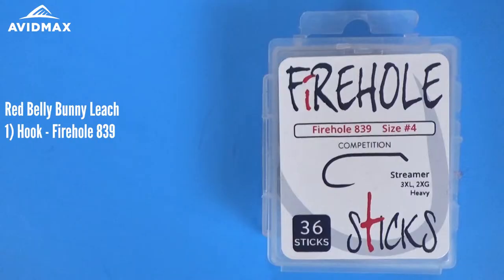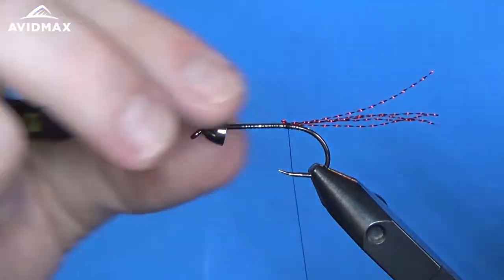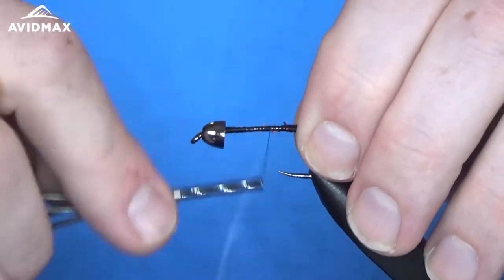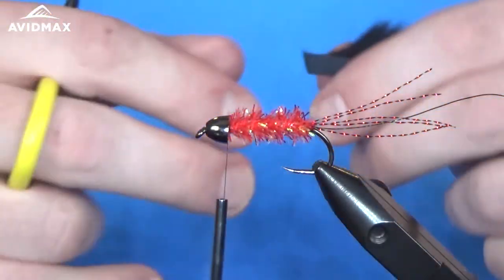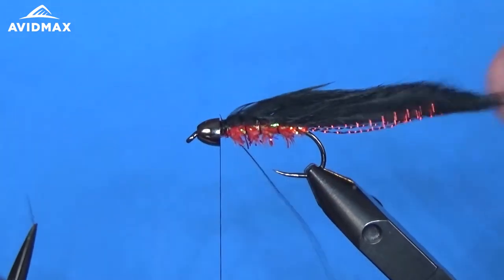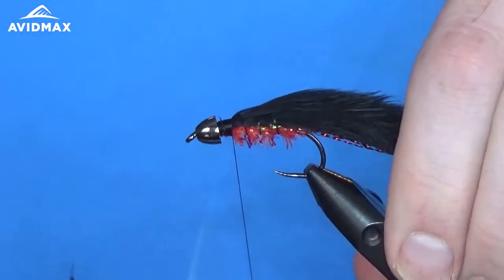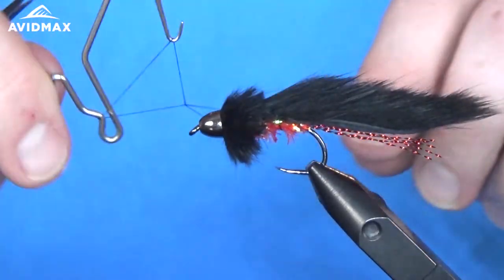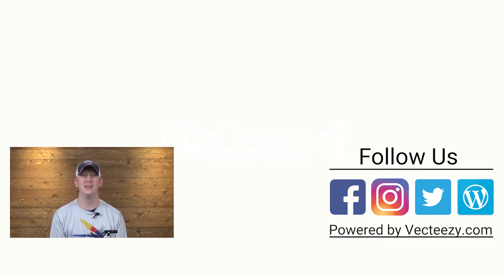How to tie the Red Belly Bunny Leech | AvidMax Fly Tying Tuesday Tutorials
In this week’s episode of Tying Tuesdays, watch as Brady ties the Red Belly Bunny Leech! Get the supplies to build your own